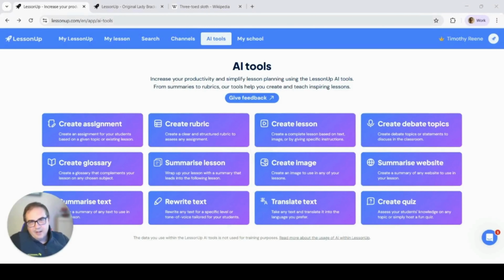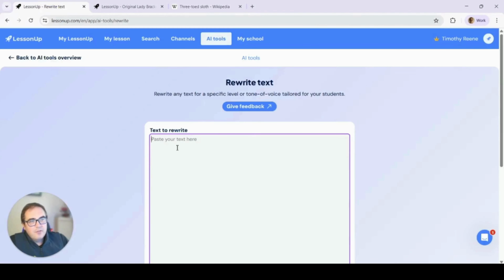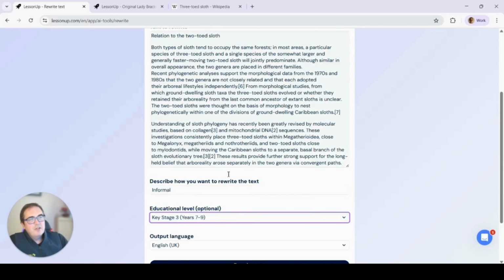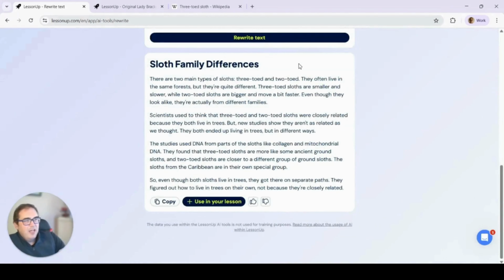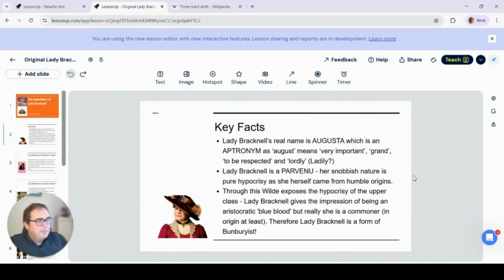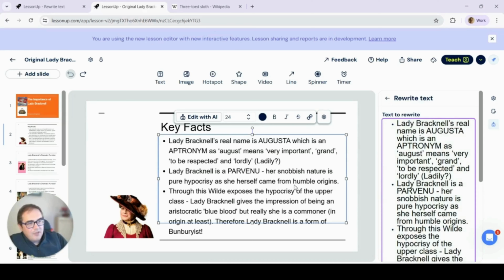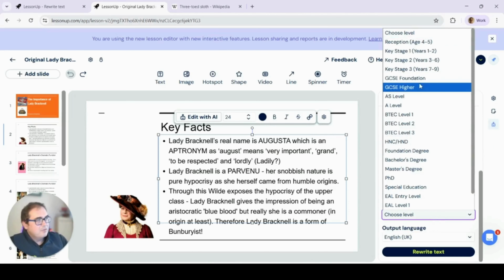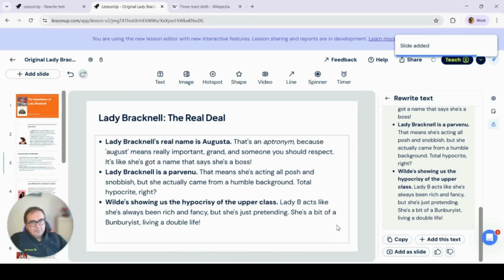Rewrite text - LessonUp's AI tools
Improve clarity and save prep time with LessonUp’s AI Rewrite Text tool! ✍️
In this tutorial, you’ll learn how to instantly rework your lesson text, whether you want to simplify language for younger students, adjust tone, or make instructions clearer and more engaging.

What you’ll learn:

How to use the Rewrite Text AI tool in LessonUp.

How to adapt your lesson content to different reading levels.

Examples of how teachers use this tool to differentiate materials and boost accessibility.

With LessonUp’s AI, you can tailor every lesson to your students’ needs, keeping your content inclusive, engaging, and easy to understand, all while saving valuable prep time.